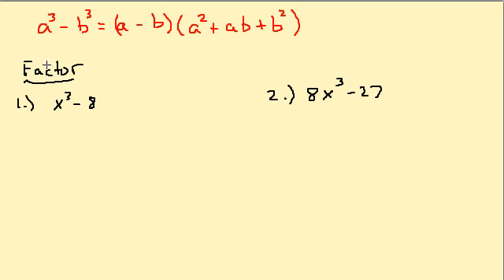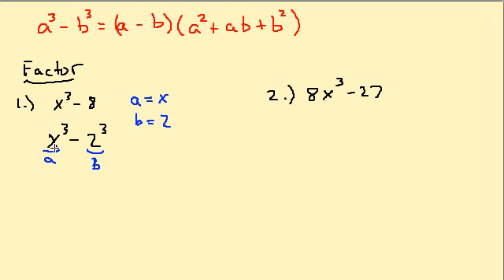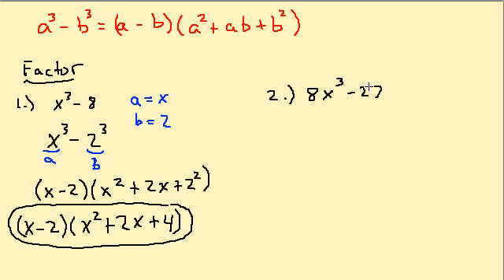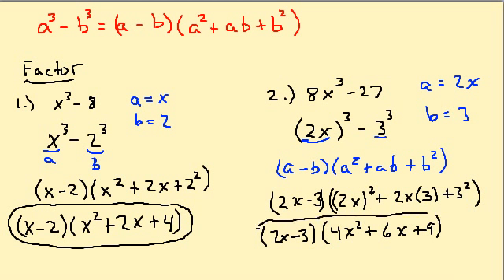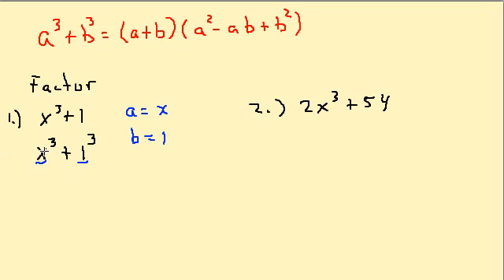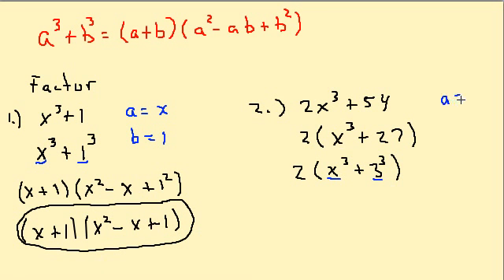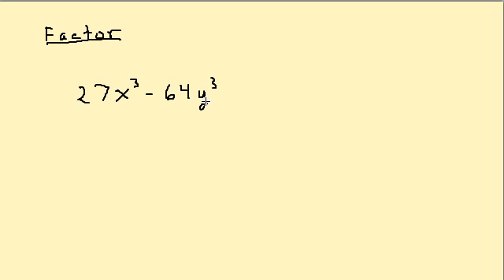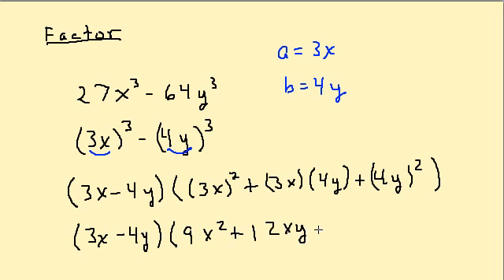Factoring 8 of 8